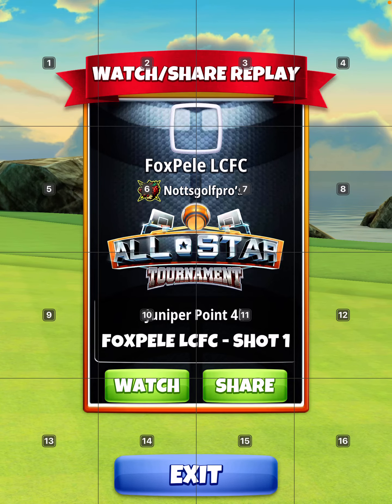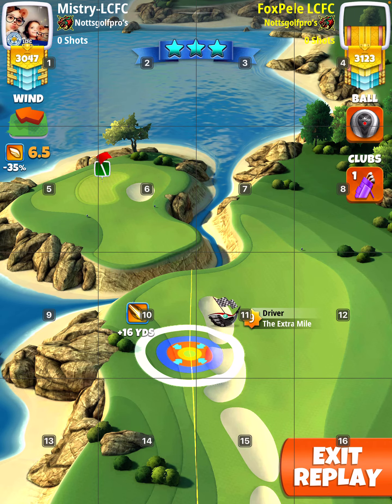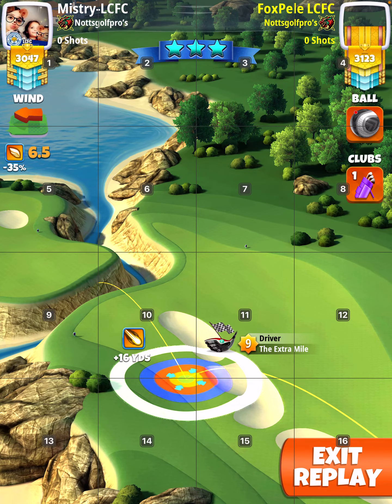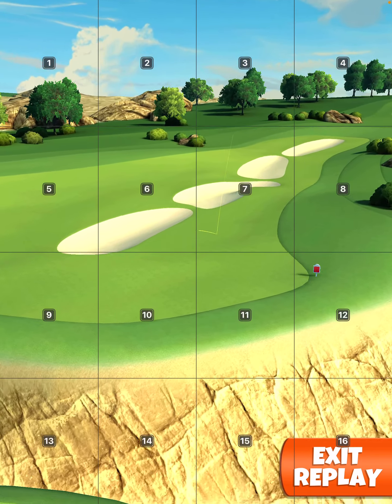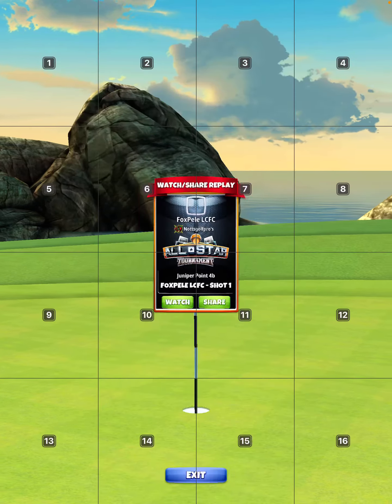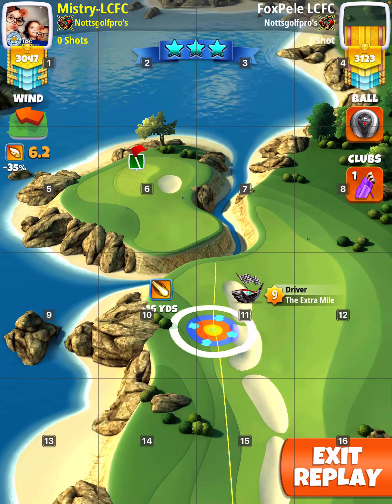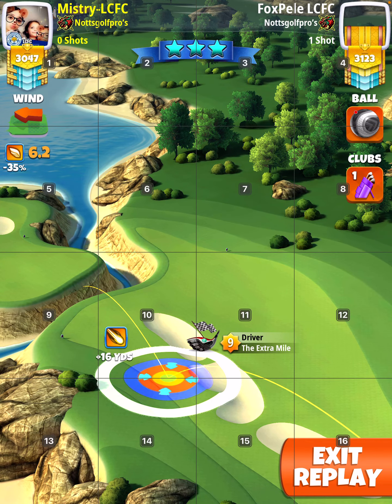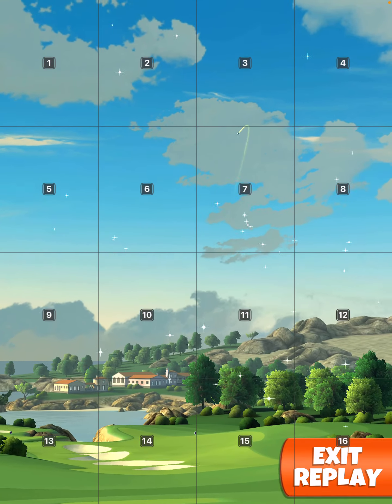QR Hole 4, Golf Clash All Star Tournament Pro